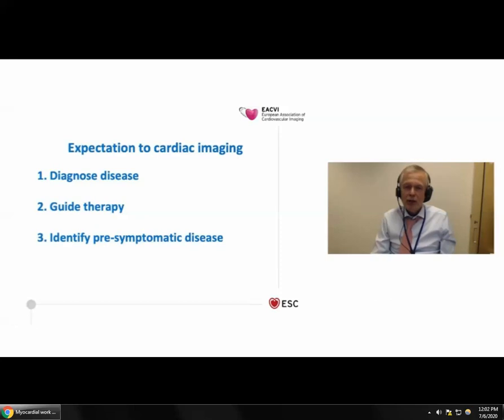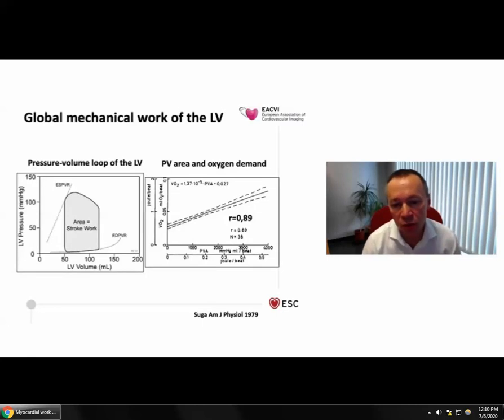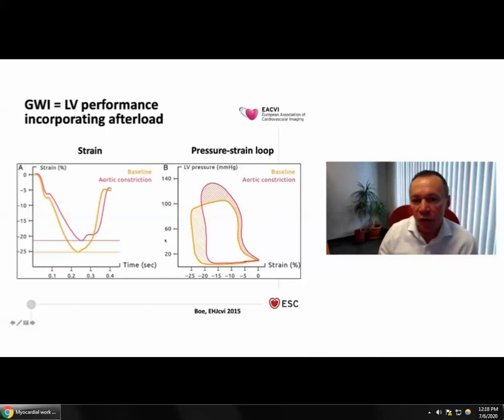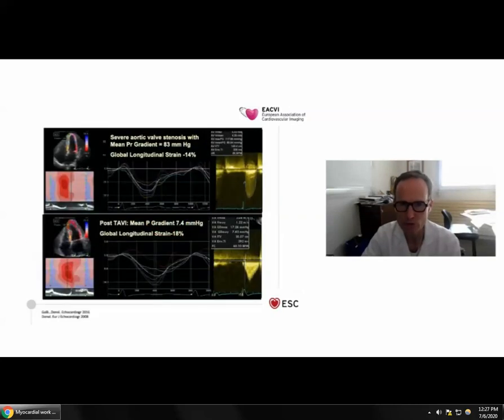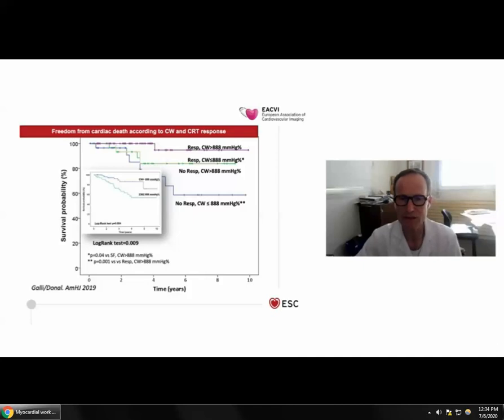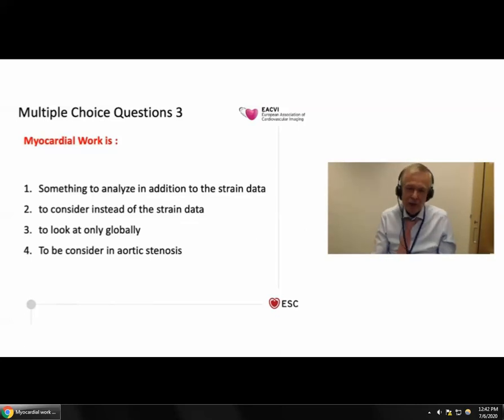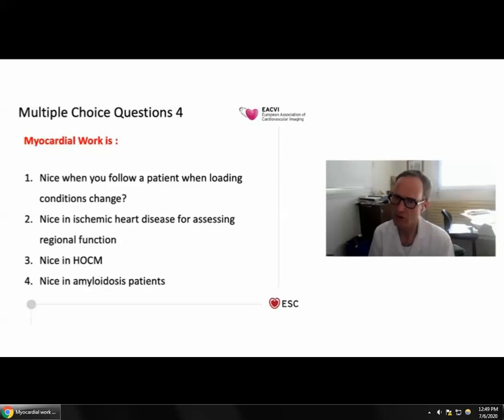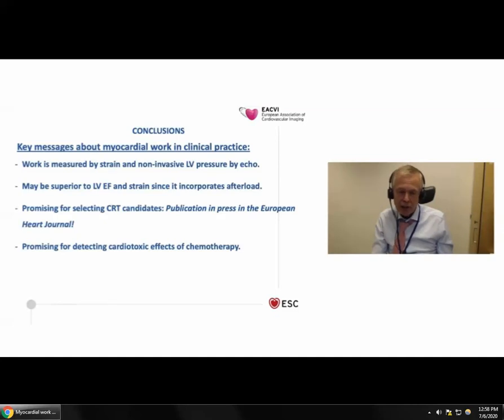Myocardial work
pressure strain loops